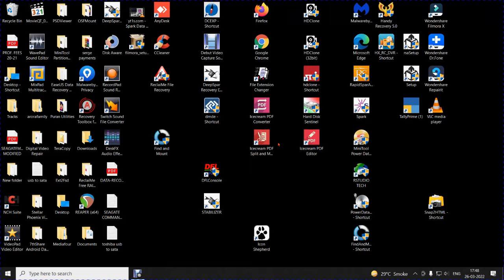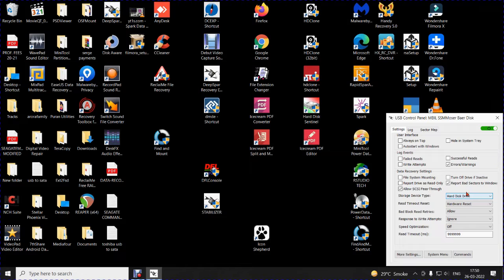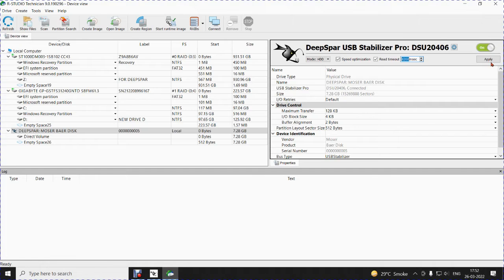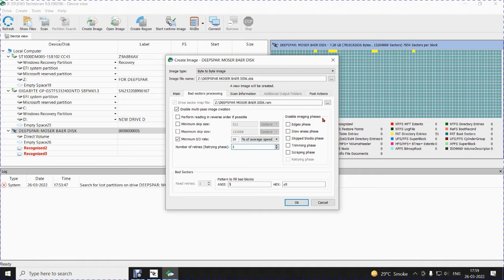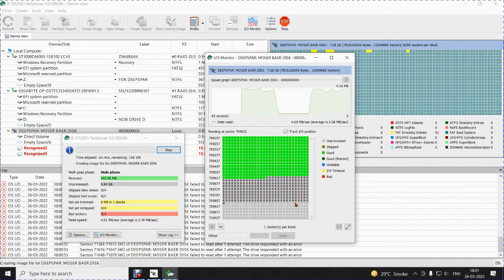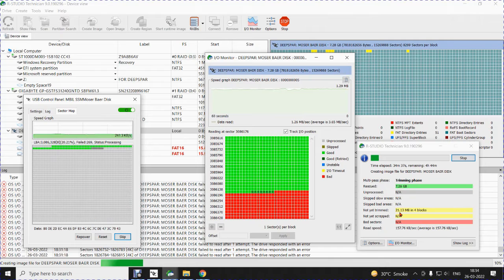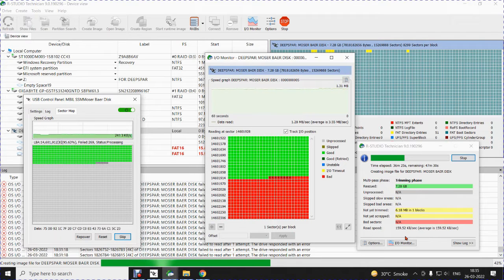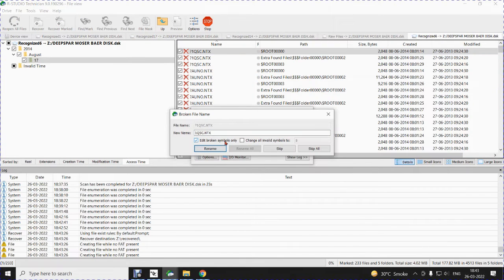Data recovery with R-STUDIO VERSION 9 modified for USB STABILIZER.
In this data recovery video I have tried to explain that Data recovery with R-STUDIO VERSION 9 has been modified for USB STABILIZER  is  now available in the markets of data recovery hard ware at DEEPSPAR. The version has a lot of data recovery and imaging features. Hard ware  deep spar data recovery stabilizer has more features now and the r-studio software can now also gain control on usb stabilizer.